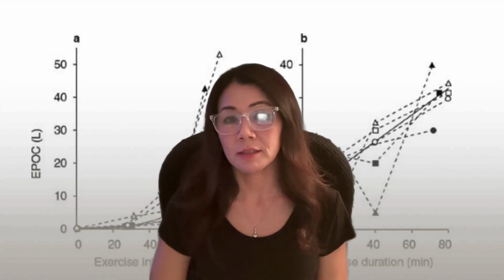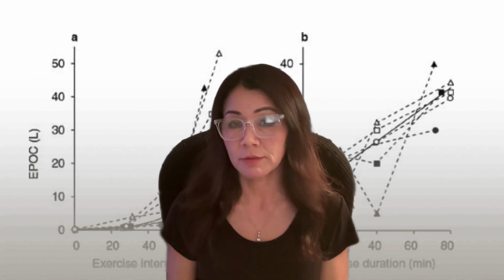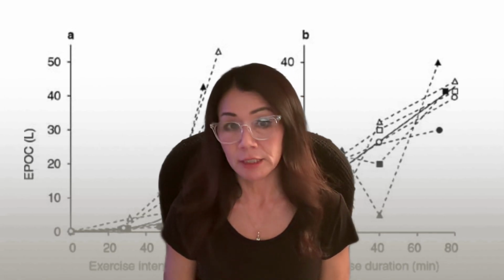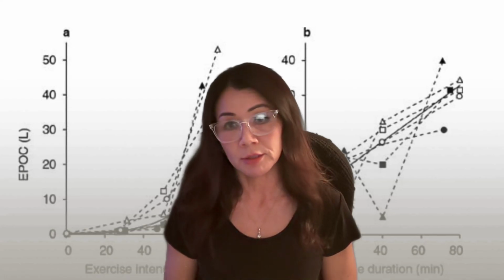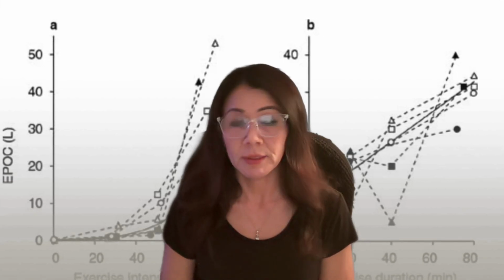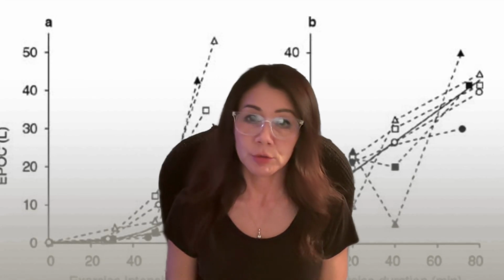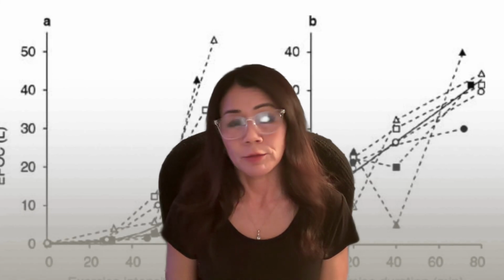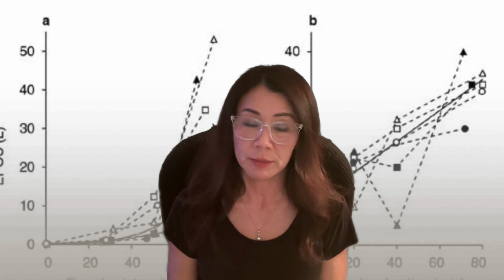EPOC and Mr. Spock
This video describes the logical nature of EPOC,  or Excess Post Exercise Oxygen Consumption, which is the increased rate of oxygen consumption and calorie expenditure that occurs after a period of intense exercise.

00:00 Intro
01:10 The purpose of EPOC
01:36 Fast and slow phases
02:23 Exercise intensity and duration
03:35 Mode of exercise
04:25 Is there a best type of EPOC?
05:10 Energy expenditure and substrate utilization
06:29 Practical application of EPOC in inline speed skating
08:14 Message to coaches